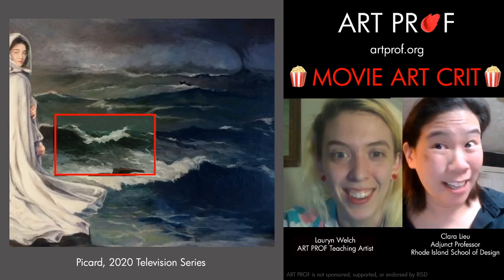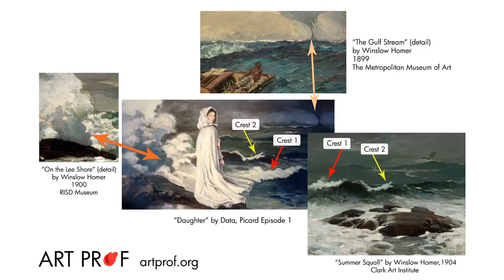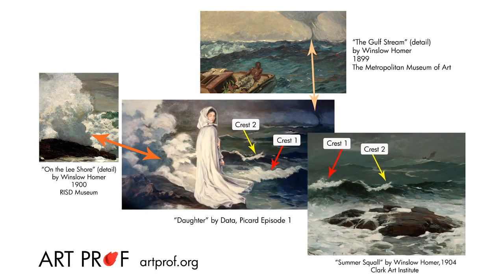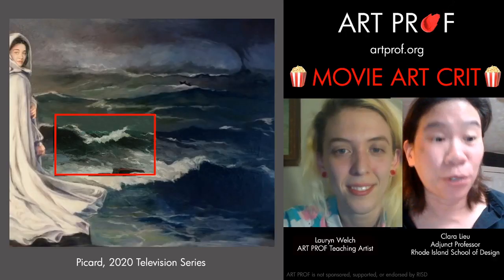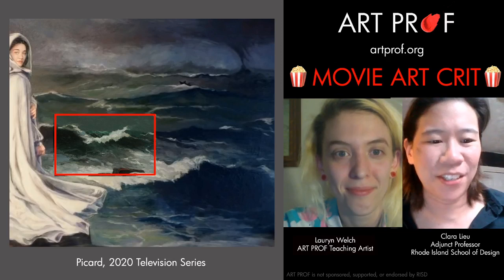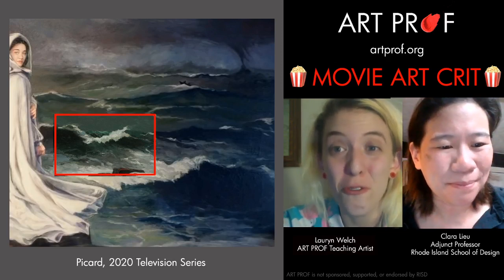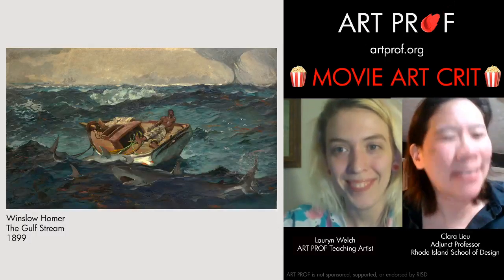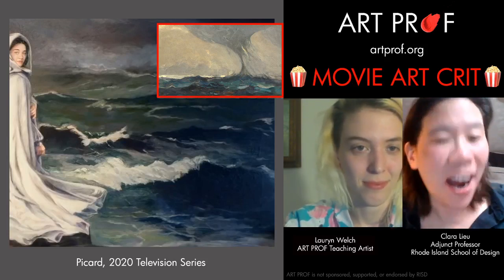Plagiarism in Art: Did Star Trek's Data Plagiarize?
SPOILER ALERT! RISD Adjunct Professor Clara Lieu and Art Prof Teaching Artist Lauryn Welch do further detective work on the painting titled "Daughter," as seen in episode 1 of the 2020 television series "Picard." Turns out Data is not as original of a painter as we thought he was? Did Data plagiarize from a Winslow Homer painting?

TIME STAMPS
00:00  Opening
02:00  Stolen parts of Data’s painting
03:52  Thoughts on copying one’s artwork
05:48  Legality of stealing others artwork
08:35  Art Rogers' “Puppies”
08:45  Jeff Koons' “String of Puppies”

10:38  Homages in art: Pixar and Miyazaki
11:05  “Spirited Away” end scene
13:28  Discoveries from Winslow Homer’s “The Gulf Stream”
16:42  Winslow Homer “On a lee shore”
19:07  Tones hidden within white

23:48  “The Untouchables” and “Battleship Potemkin”
26:03  Stealing versus referencing
28:39  Risk of putting artwork online
31:29  Getting many opinions

Battleship Potemkin (1995 film)
The Untouchables (1987 film)
Spirited Away (2001 film)
Pixar Animation Studios

Clara Lieu is an Adjunct Professor at the Rhode Island School of Design. Her artwork has been exhibited at the International Print Center NY, the Currier Museum, Childs Gallery, the Davis Museum, and more. Lieu received an artist fellowship from the MA Cultural Council, has written for the NY Times, and lectured at Brown University, the NAEA conference, and in Vancouver & China. She has been profiled in Artsy, Hyperallergic, KPCC, & WBUR.

STREAMING EQUIPMENT
96 Pack Acoustic Panels Studio Foam Wedges 1" X 12" X 12"